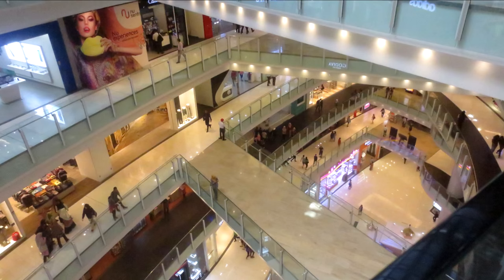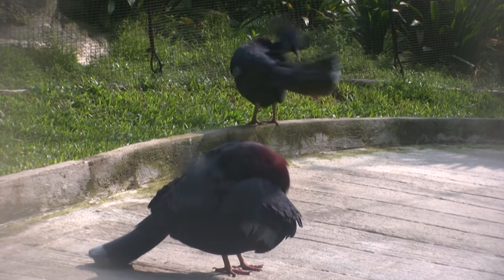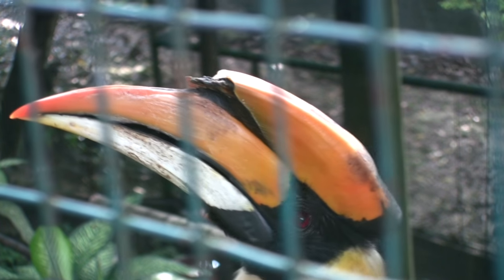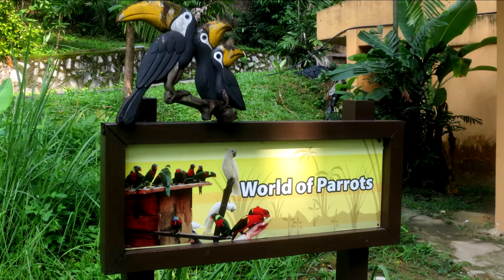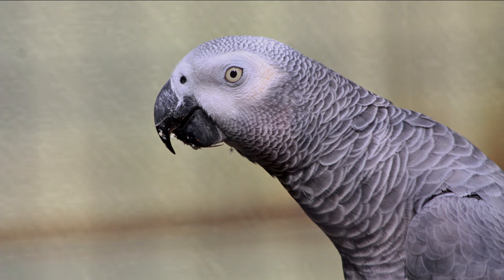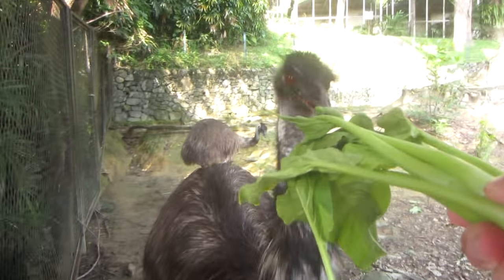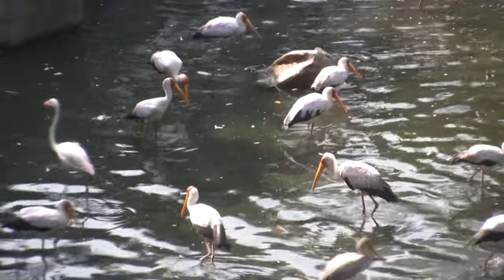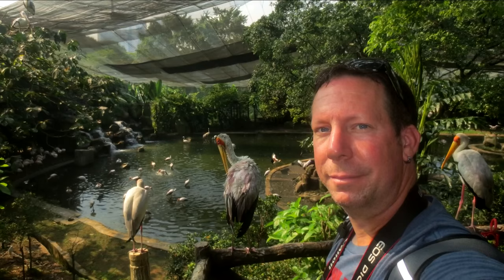Safari Malaysia ep.1 BIRDS!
Welcome to another Safari, this one starts at the KL Bird Park in beautiful and wild Malaysia.